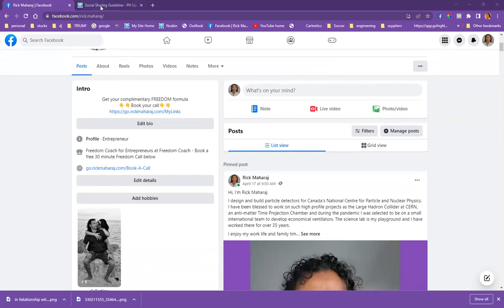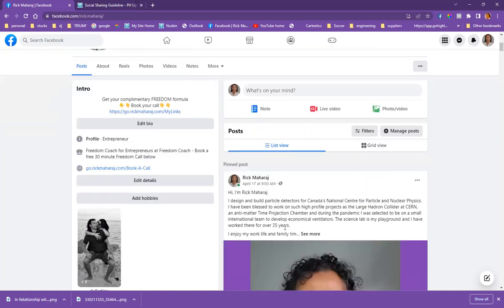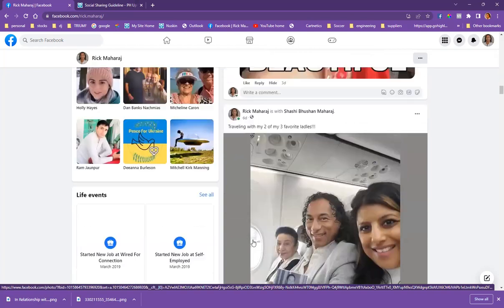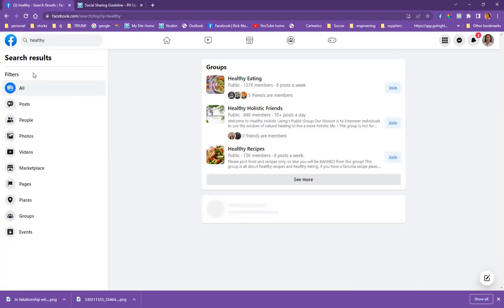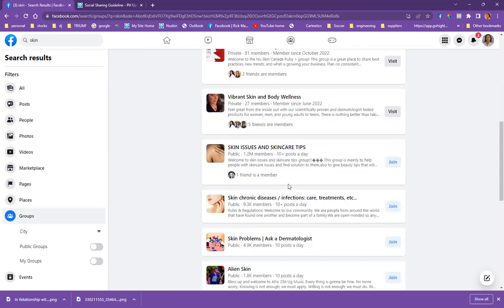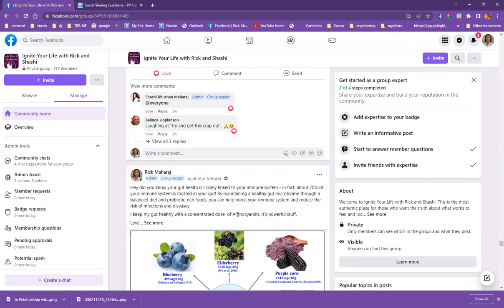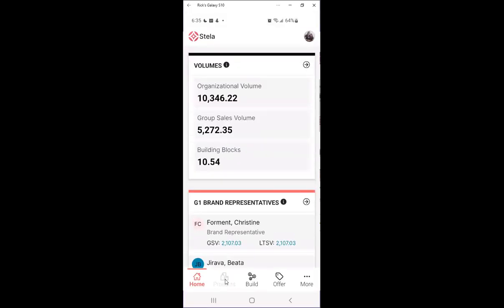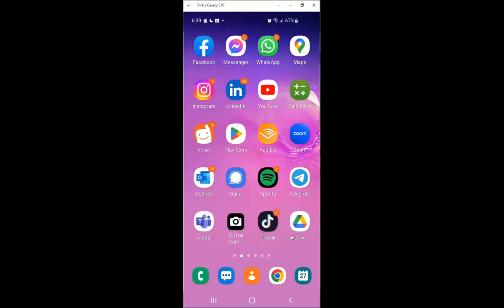Social Media Posting Strategy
Learn the Strategies for engagement on your social media post, reels and stories.